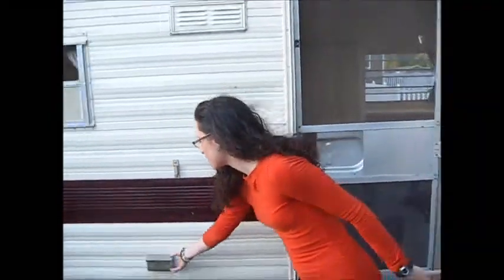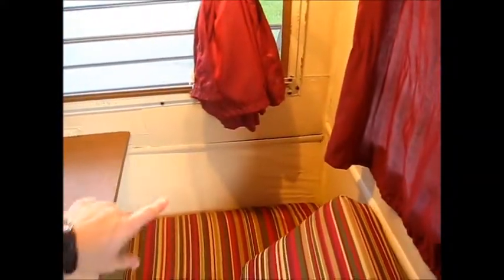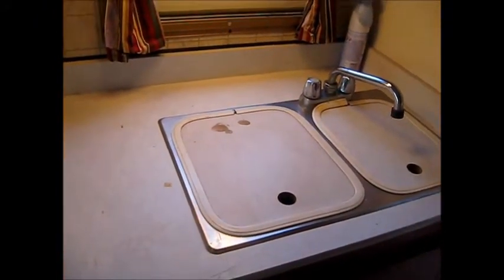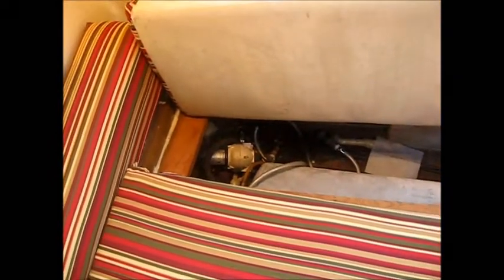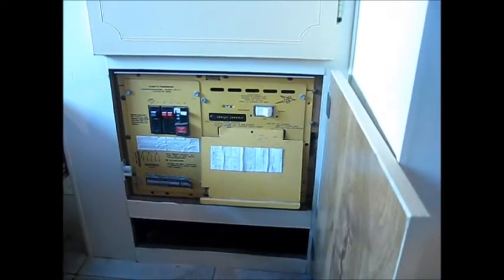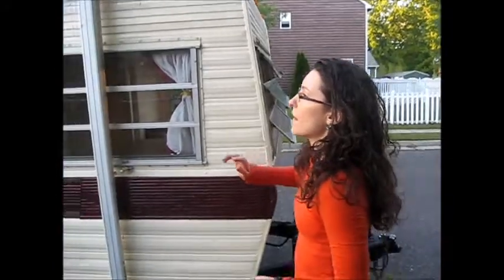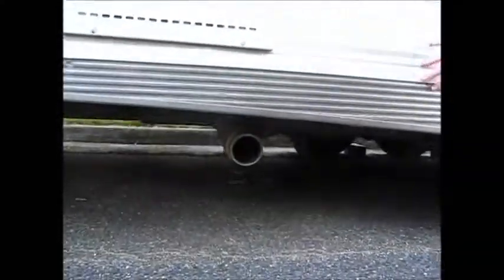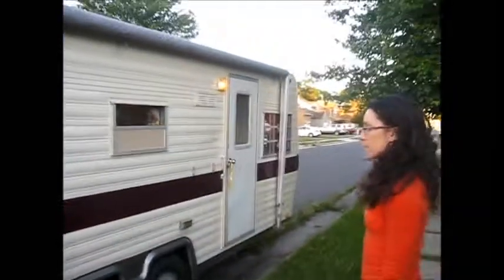1977 Holiday Rambler "Free Spirit" FOR SALE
This is the video showing my 1977 Holiday Rambler Free Spirit 18' Travel Trailer For sale: $2200 Updated Website and CURRENT YOUTUBE Channel below- I no longer post here!

FOLLOW LauraGyoga for more yoga classes, teachings and information!: @LauraGyoga

Medium:

Yoga MUSIC Playlists: (special music mixes for each yoga practice!)

Laura G.

Occupational Therapist
200 Hour Registered Yoga Teacher
Licensed Massage Therapist
Certified Lymphedema Therapist
Yoga Therapist

My LIVE CLASS: Hummingbird Yoga in Linwood NJ
Monday & Wednesday 6:30 Yoga Focus

YOGA FOCUS is about learning the foundations of yoga. Each week we have a different focus that I write on the “Yoga Board” (the large white board that you will see in these videos). The weekly topics build on each other so that you get a real understanding of what the COMPLETE practice of yoga consists of- not just practicing postures (asana).

The yoga practices that we do are gentle, slow flows with a therapeutic focus.
We will also talk about ways to take your yoga practice off of your mat to fully embrace the yoga lifestyle!

Practice Yoga = Change your Life!!

** I am currently writing my first book: “Yoga Therapy at the Wall” - due to be completed in the summer of 2017!! **